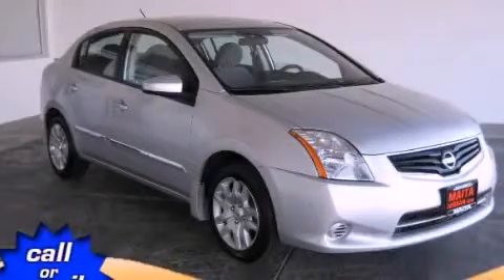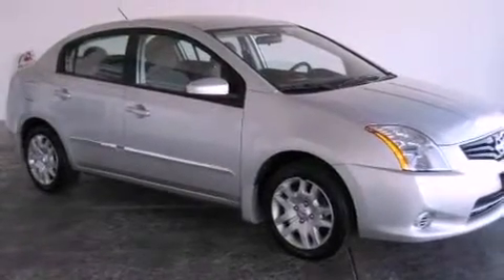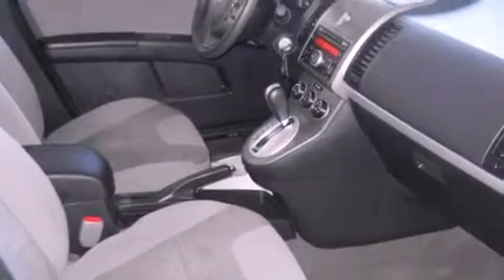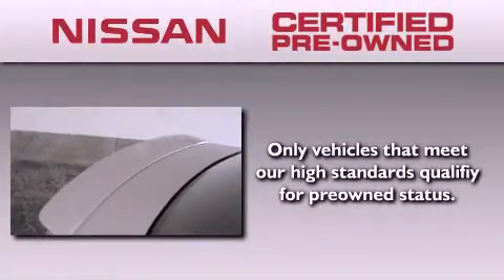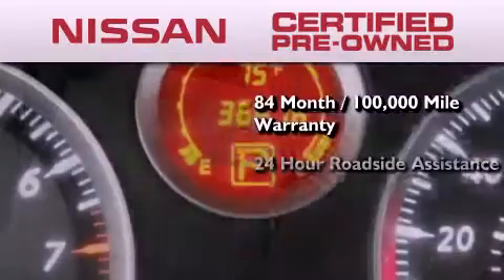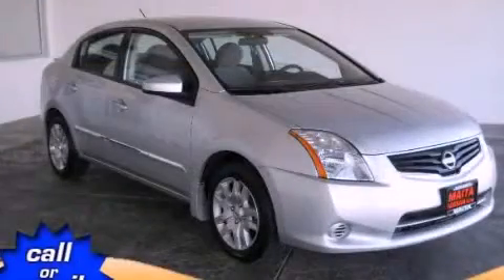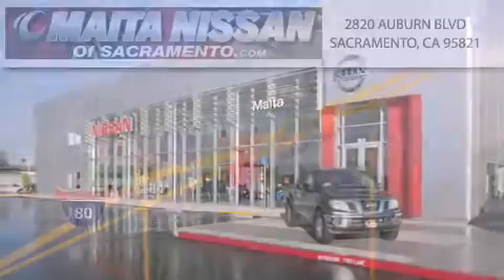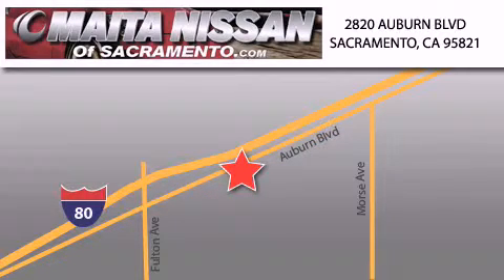Certified 2011 Sentra Sacramento CA 95821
Year : 2011
 Make :
 Model : Sentra
 Engine : 2.0l 4-cylinder dohc 16v

 Exterior : brilliant silver metallic
 Miles : 36,612

 2011       Sentra Sacramento CA